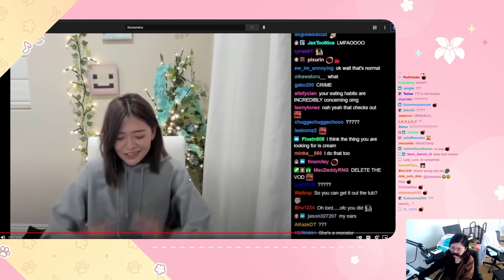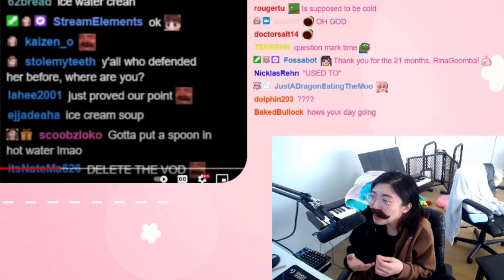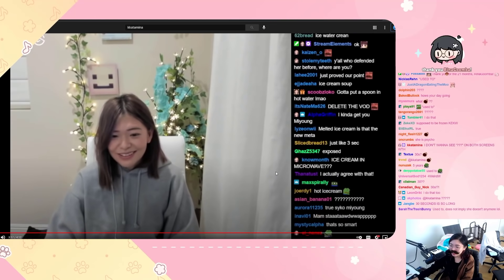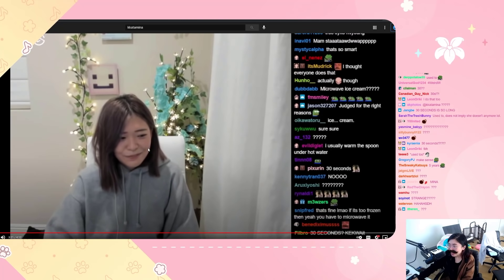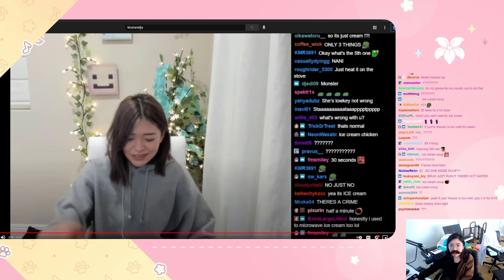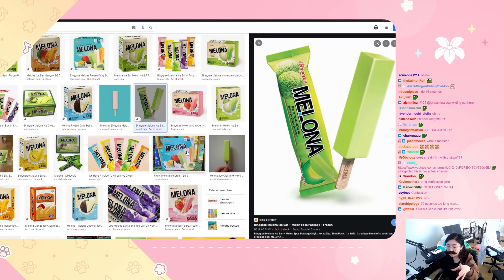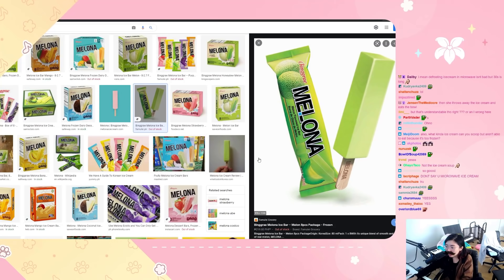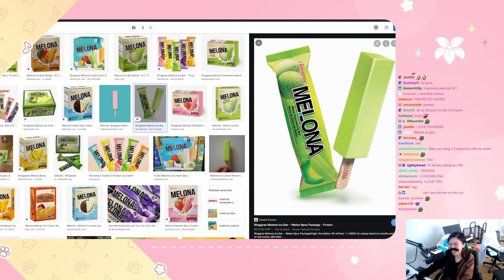Lily reacts to Miyoung putting ice cream in the microwave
Lily confesses...

Follow her on Twitch!